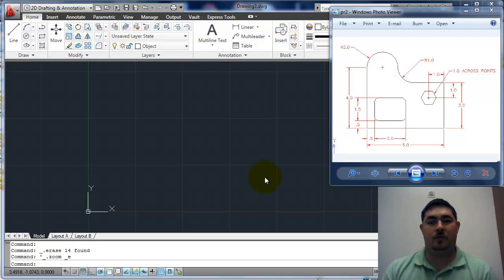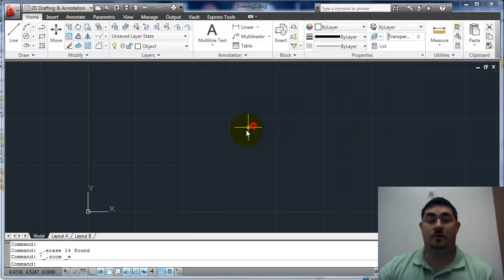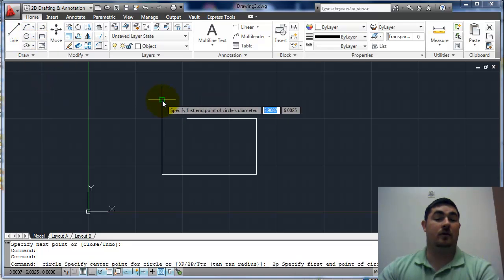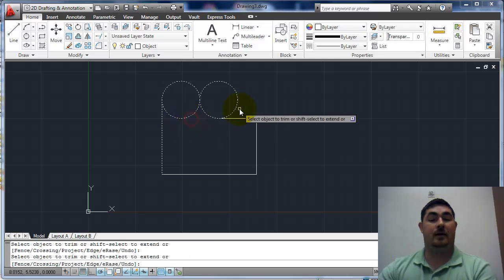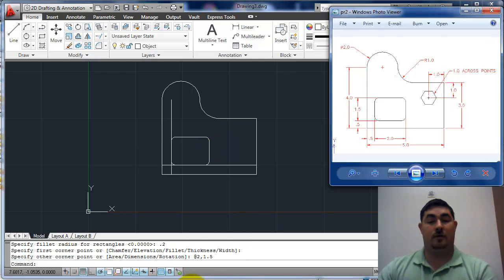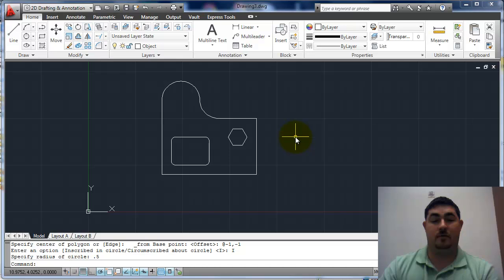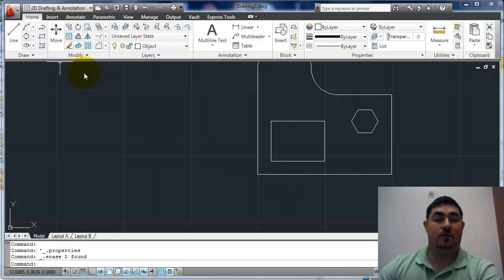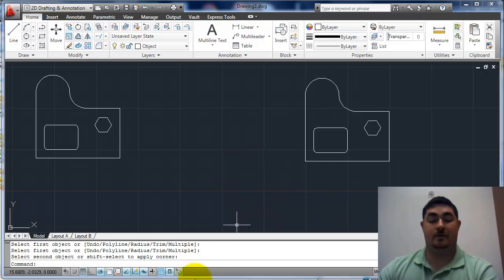AutoCAD-practice 2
This video shows a couple ways to draw the same shape in AutoCAD 2011.